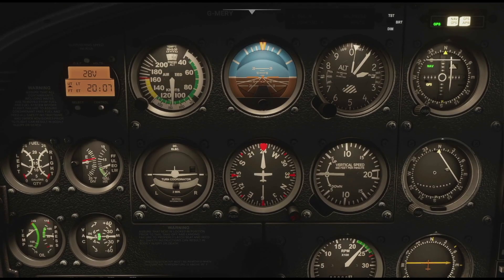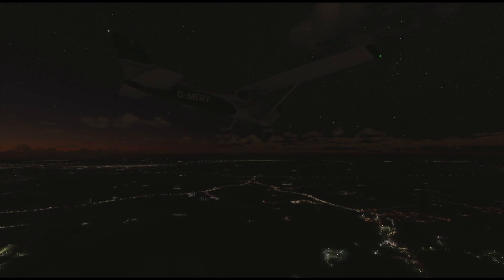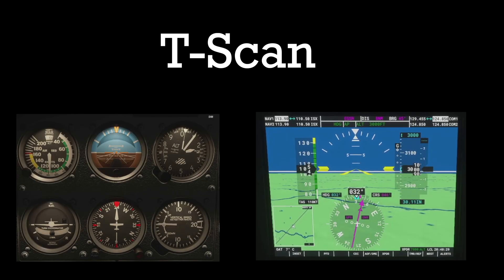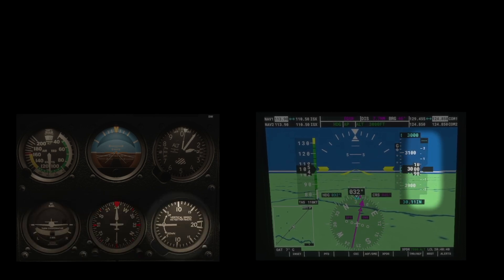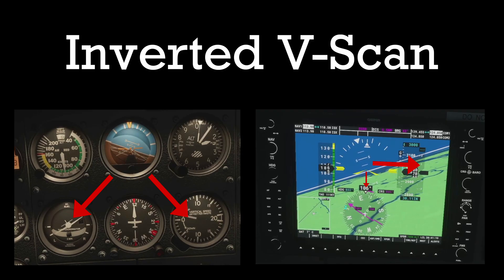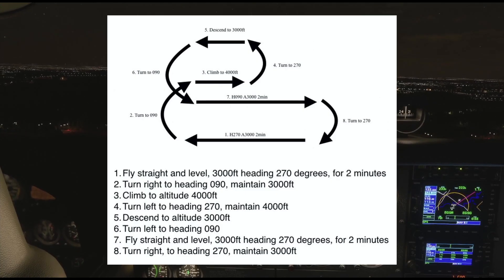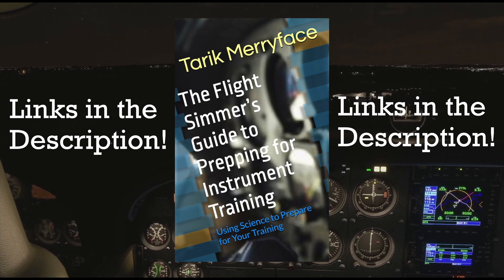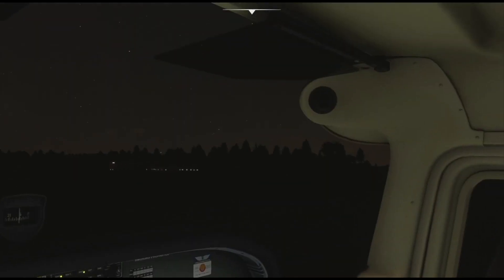IFR Basics: The Basic Instrument scan Tutorial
In this video we're covering the basic instrument scan. To find out about more scans and exercises, check out my book "The Flight Simmer’s Guide to Prepping for Instrument Training."

Amazon US

Amazon UK

Amazon Canada

Amazon Brazil

Amazon France

0:00 Start
00:01 Intro
00:00 Glass or Gauges?
01:00 T-Scan
01:26 Radial-Scan
01:50 Rate 1 Turns
02:13 Inverted V-scan
02:40 Figure of 8 Exercise
02:57 Book Advert
03:38 Outro

The main themes on this channel are:

Flight Training

Plane Spotting